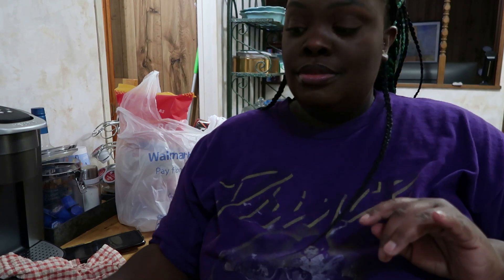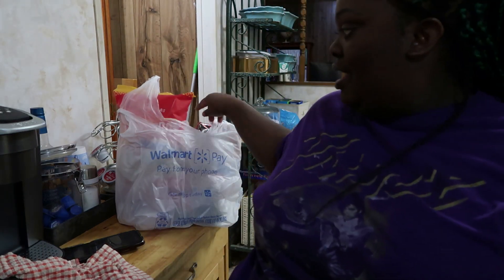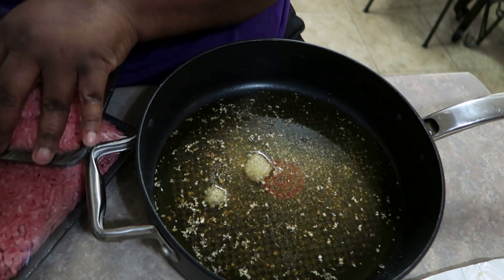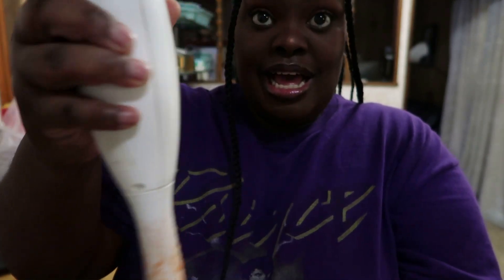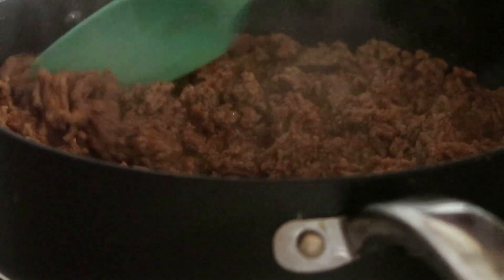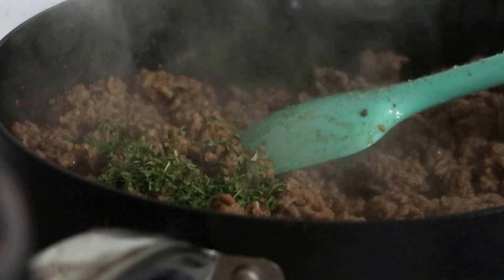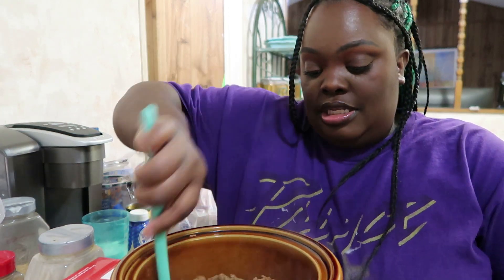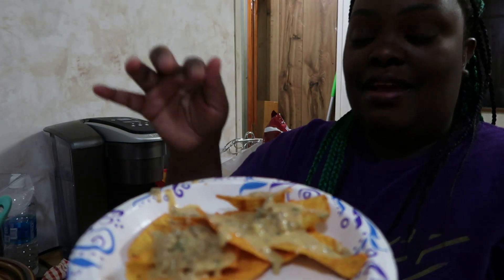COOK WITH ME : HOW TO MAKE CHEESE DIP ROTEL | PERFECT FOR GAME DAY